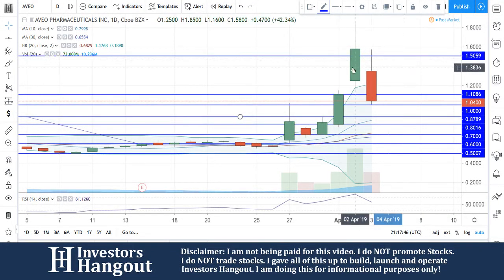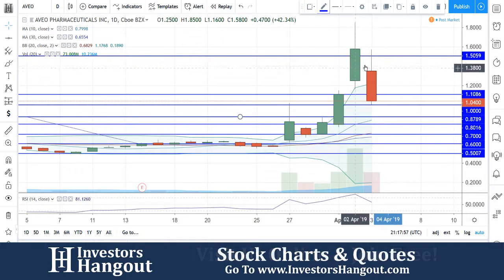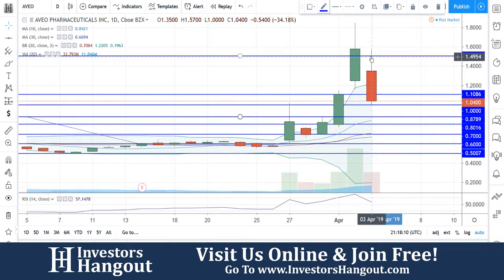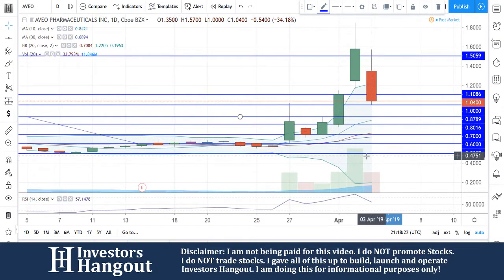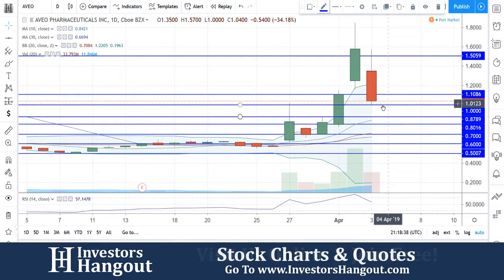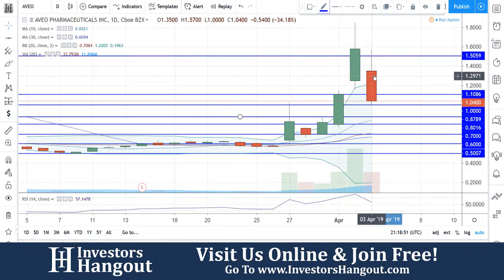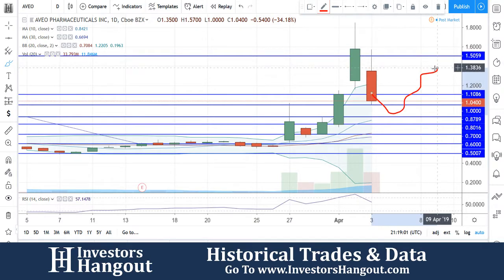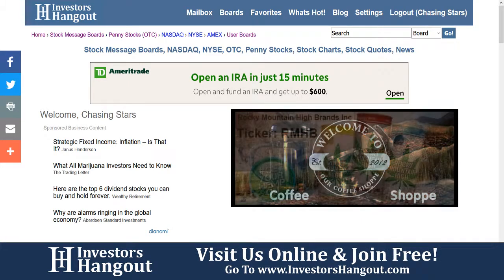AVEO Stock Chart Analysis (AVEO Pharmaceuticals Inc.) - 04-03-2019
AVEO Stock Chart Analysis AVEO Pharmaceuticals Inc. as of 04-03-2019. Today we take a look at the current stock price and stock chart for $AVEO.

If you are interested in others opinions, filings, financials, news or any other information about AVEO be sure to check out the Investors Hangout Stock Message Board: